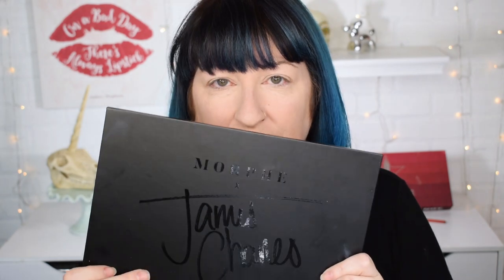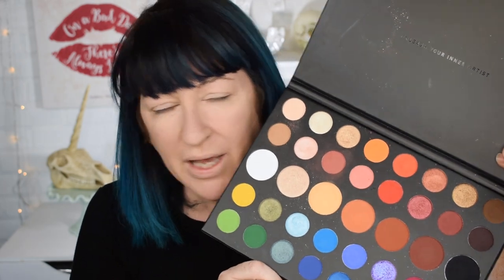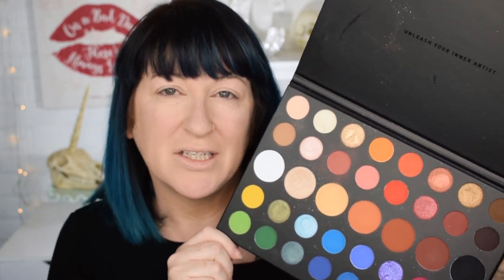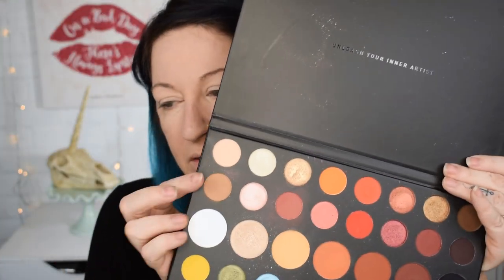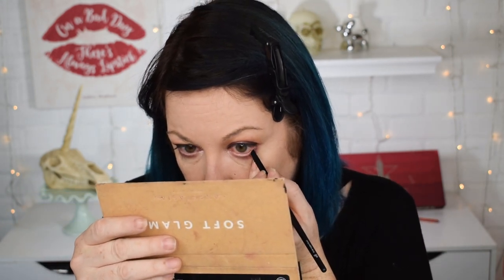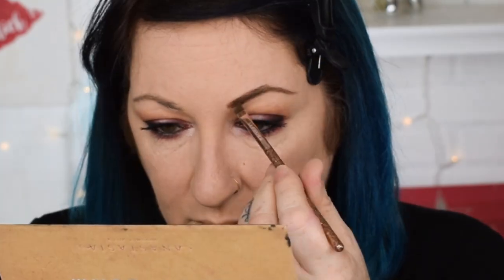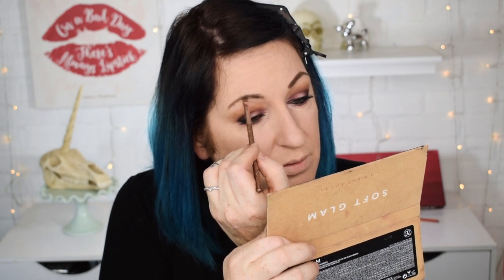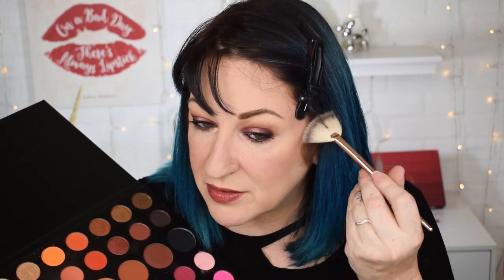Full Face using only Morphe x James Charles Palette - Eyes, Brows, Lips, Cheeks!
I have been looking for an "all in one" palette - did Morphe x James Charles fit the bill?

Palette: Morphe x James Charles (available at Ulta & Morphe)
Foundation: Catrice HD Liquid Coverage Foundation (Sand Beige)
Concealer: Tarte Shape Tape (Fair)
Powder: It! Cosmetics Bye Bye Pores (translucent)
Mascara: It! Cosmetics Superhero Elastic Stretch

What's in my studio

Fan Mail or Brand Mail:
Carol Jones
3800 SW 185th Ave  # 7069

By Carol Jones/Life She Has